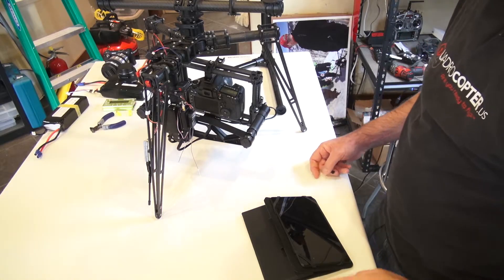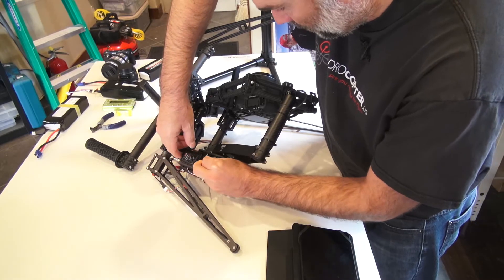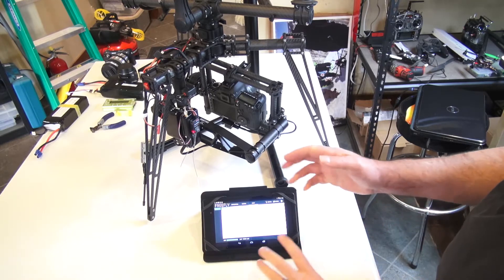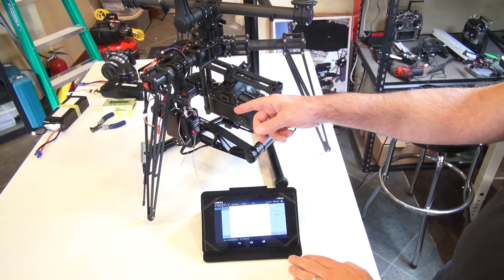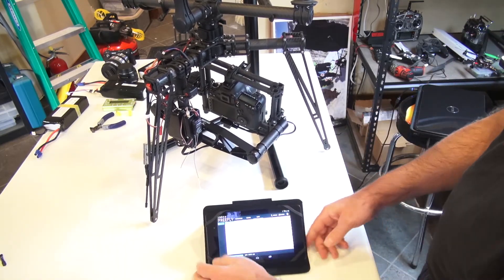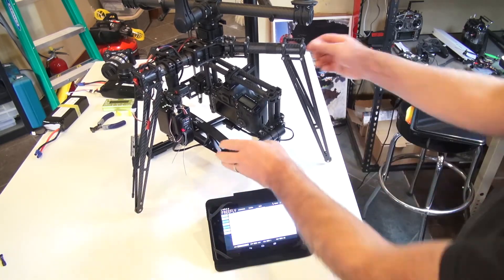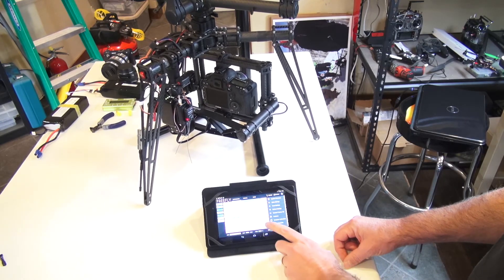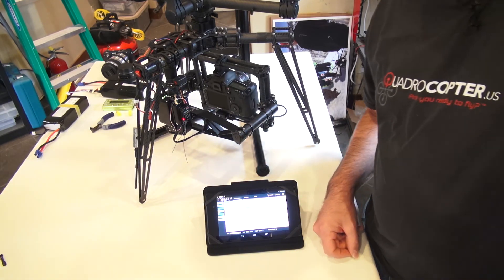Quadrocopter Tutorial - Restoring your "bricked" MoVI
We demonstrate how to restore your MoVI if you happen to brick it during a firmware update. You will need a 5 pin jumper connector/cable that has pins 1 and 5 shorted together.